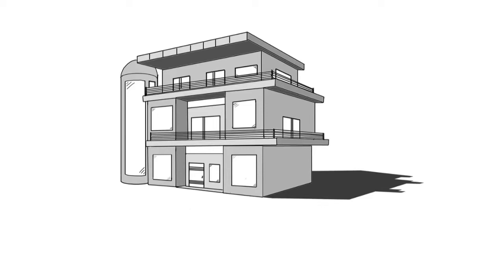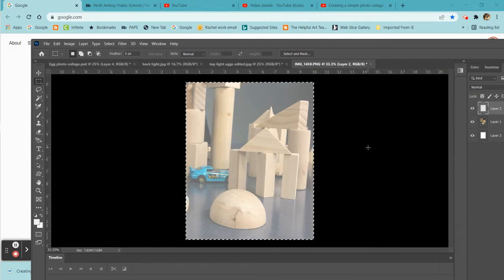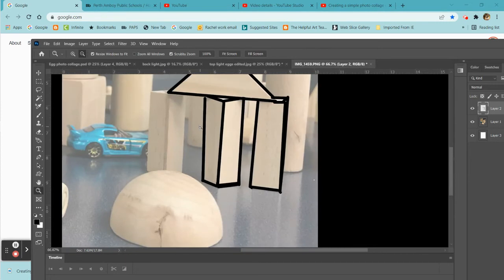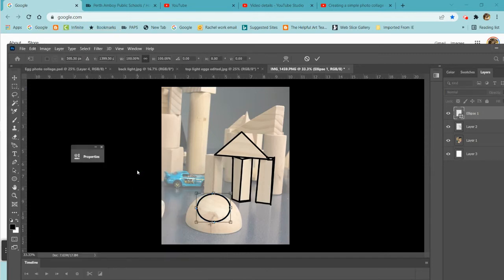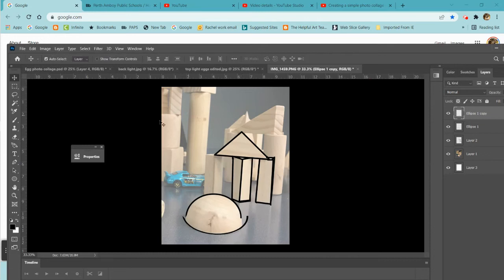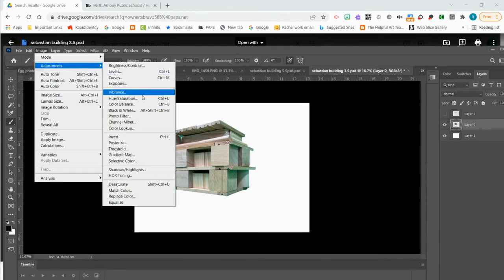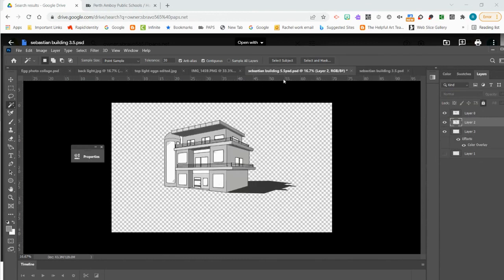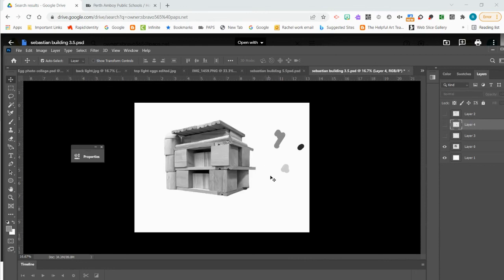Creating Architectural Designs in Photoshop with some help from my student Sebastian Bravo